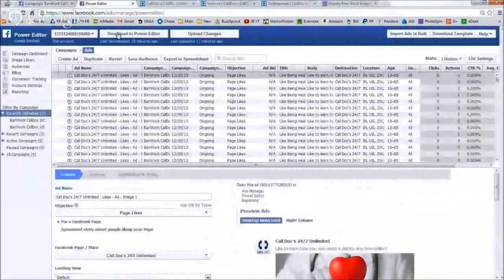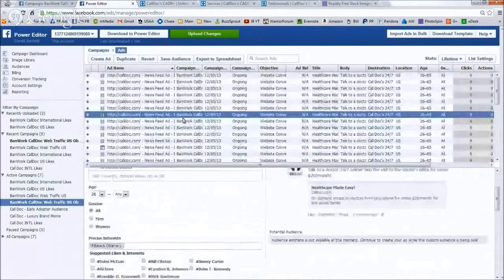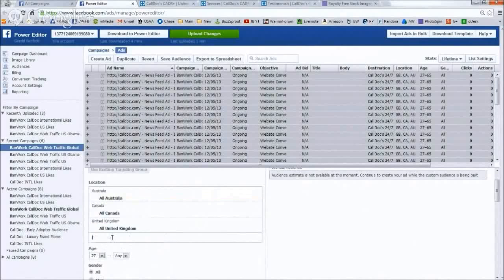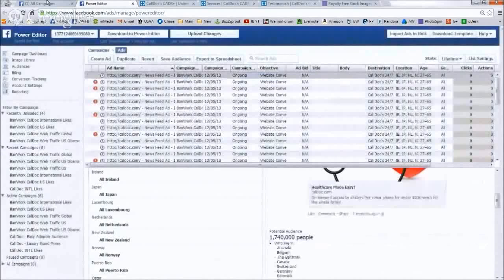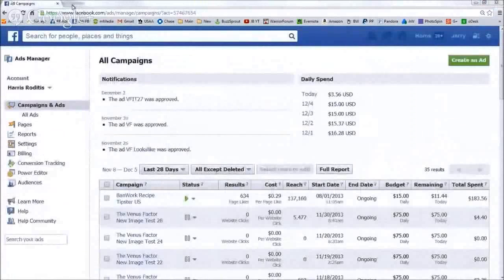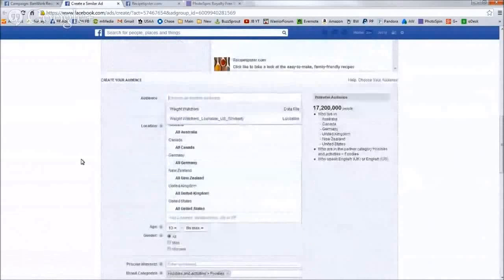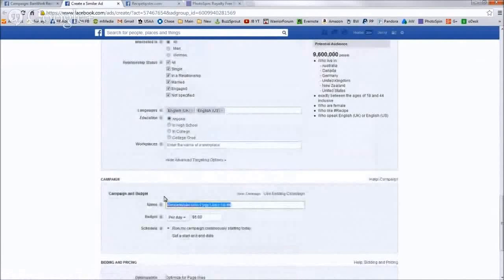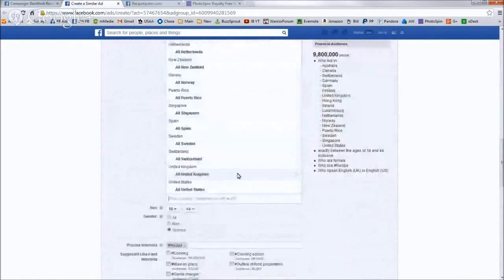Quảng cáo Facebook: Tổng quan về Facebook ads 2014 _ Ep13 (♥ - ♥) Insolink Việt Nam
Cung cấp các thông tin tổng quan về dịch vụ Facebook ads 2014, đưa ra hướng quảng cáo Facebook hiệu quả và hợp lý nhất.
Quảng cáo Facebook: Tổng quan về Facebook ads 2014 (♥ - ♥) Insolink Việt Nam